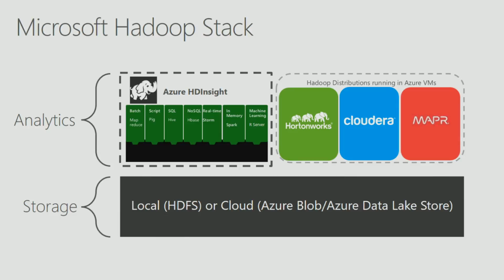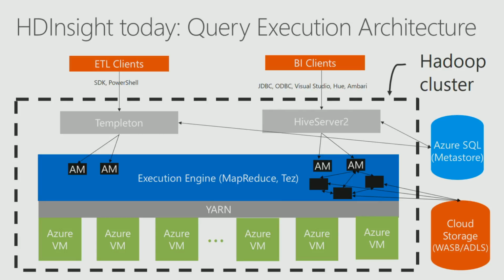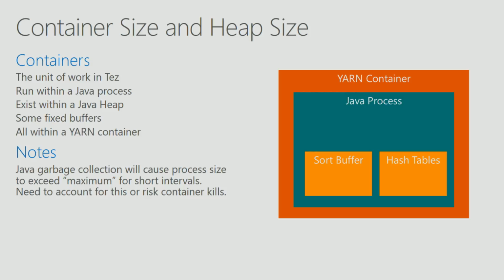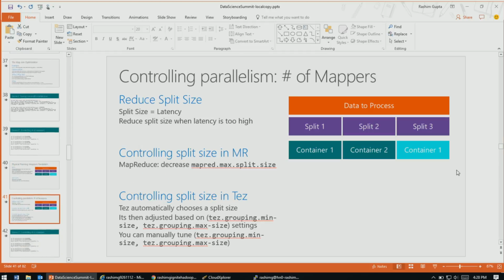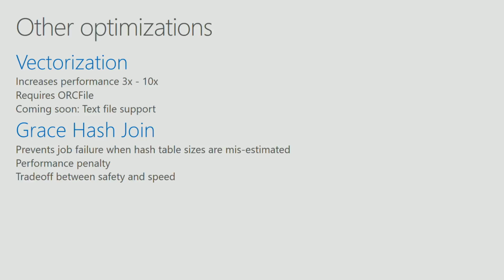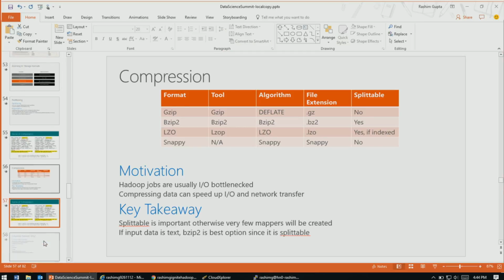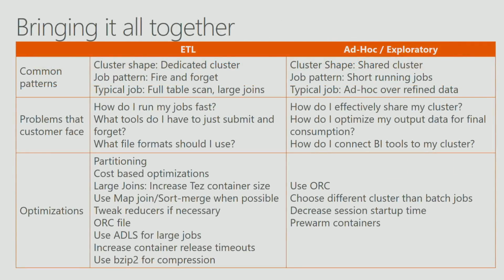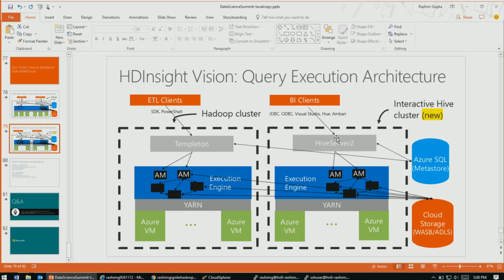Optimizing Hive on Azure HDInsight (Managed Hadoop on Azure)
HDInsight allows you to run Big Data technologies (including Hadoop) on Microsoft Azure. If you have a Hadoop cluster, more than likely you use Hive in some capacity. Hive is the SQL engine on Hadoop and is mature, scalable, and heavily used in production scenarios. Hive can run different types of workloads including ETL, reporting, data mining and others. Each of these workloads needs to be tuned to get the best performance. At this session you will learn how to optimize your system better. We will discuss performance optimization at both an architecture layer and at the execution engine layer. Come prepared for a hands-on view of HDInsight including demos.